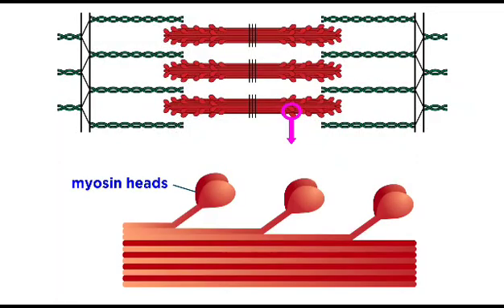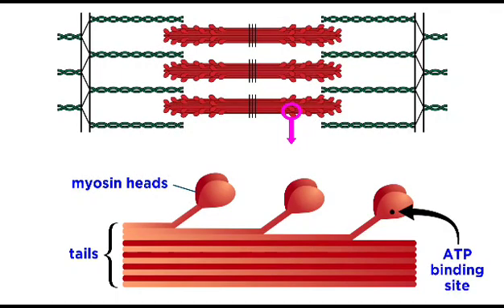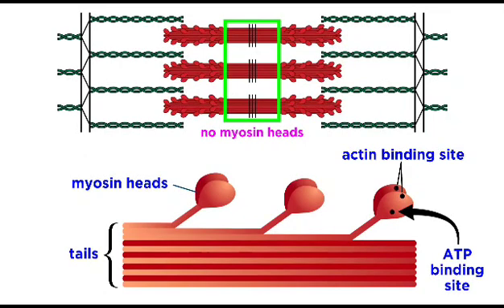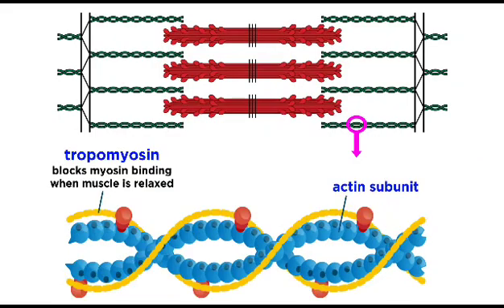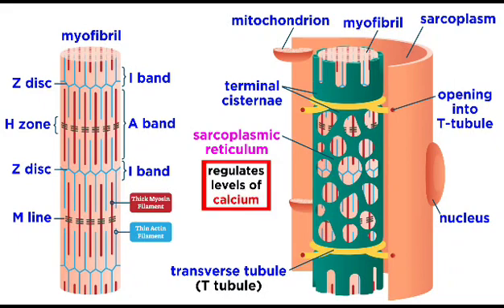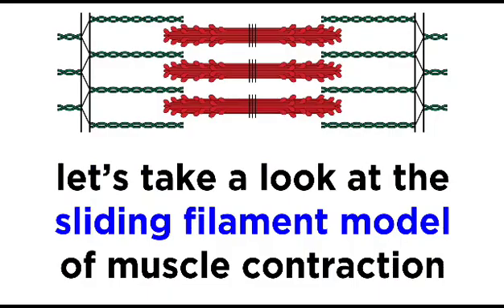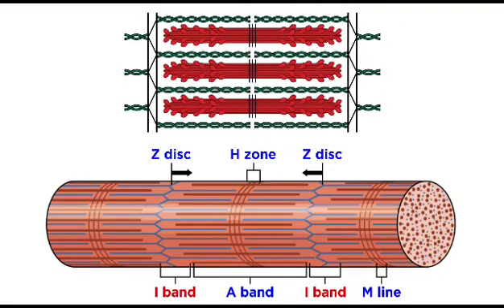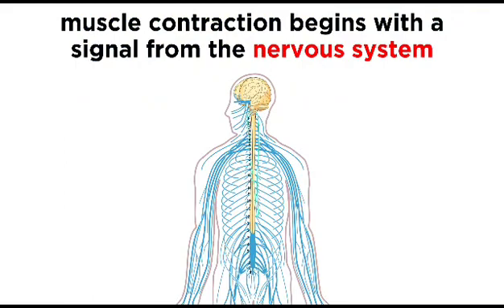biology sliding filament model